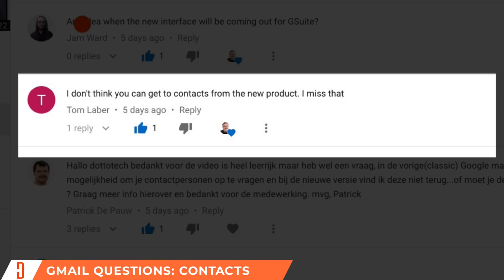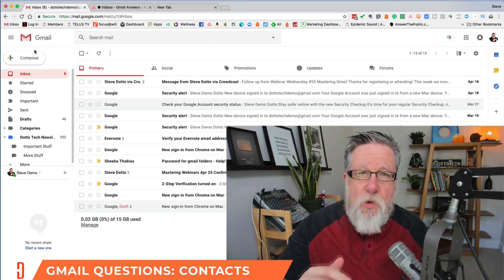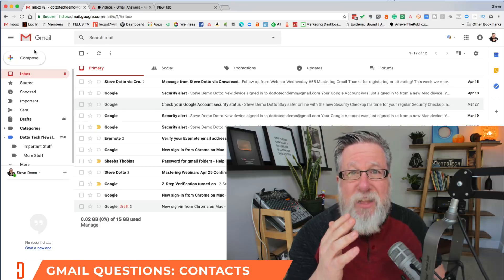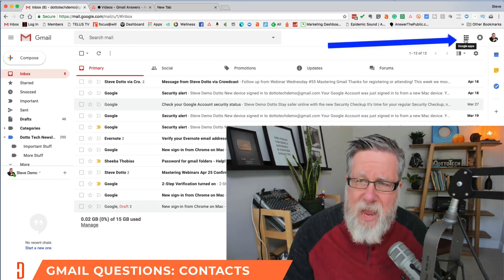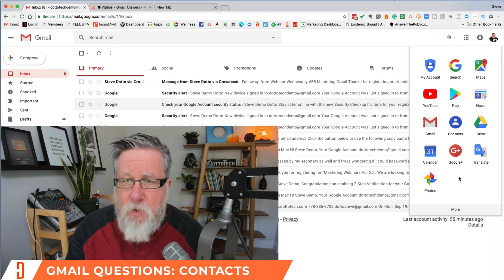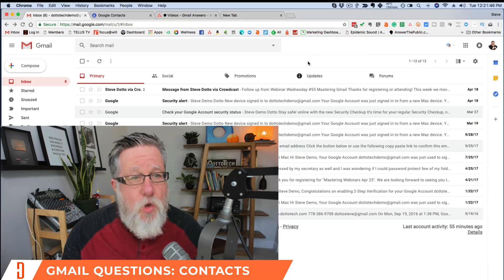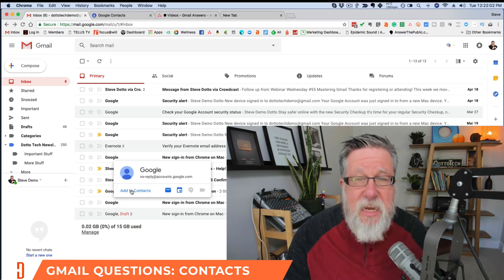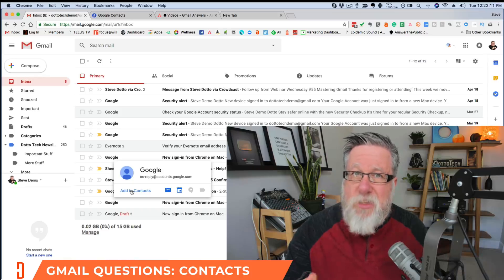Gmail Update 2018 - Answering Your Questions About Key Features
A few weeks ago Google launched a brand new version of Gmail. We reviewed it and the review sparked a lot of questions about various new features.

Today we answer some of your questions about the 2018 Gmail update and explore a few of your inbox's features in more depth.

In this video:

- 0:52 How to access your contacts
- 2:45 Switching on the new snooze feature
- 4:24 Finding your Gmail Archives
- 5:57 The self-destruct feature
- 8:42 The Google Calendar Sidebar
- 9:55 Sorting your messages by sender, date, etc.